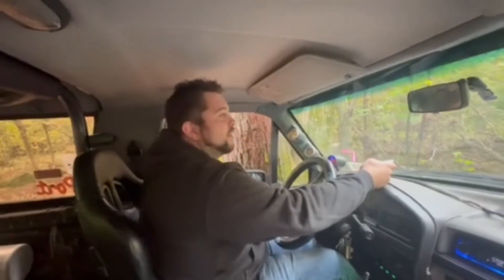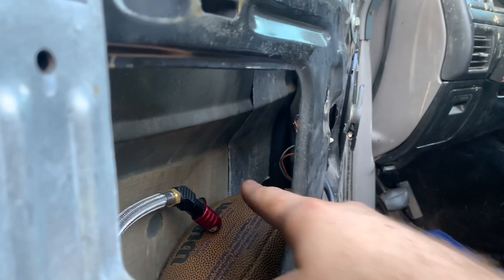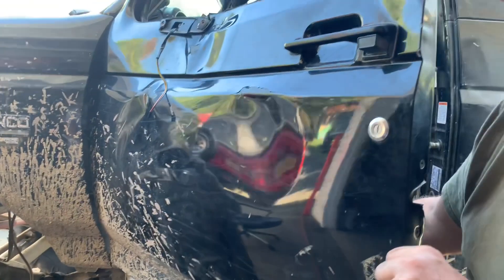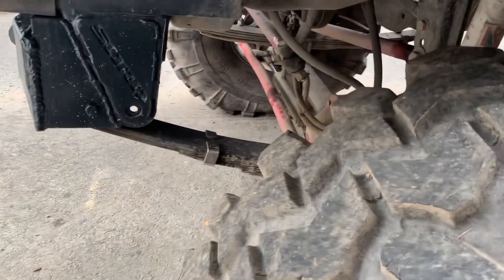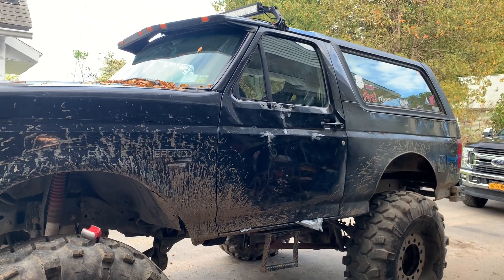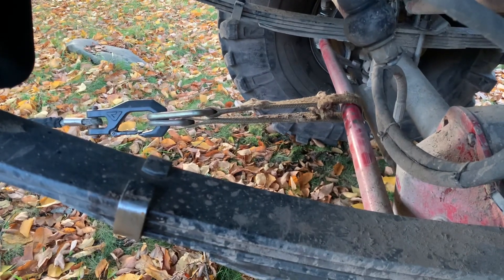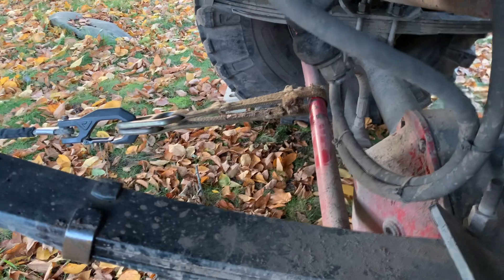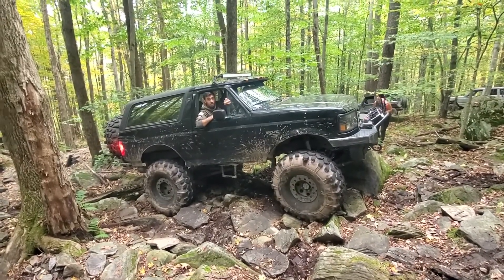Fixing Body Damage with a Football! Easy Dent Removal and Trail Repairs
In this video I use the power of an inflating football to pop out dents and crush damage on the door of my diesel Ford Bronco.  It didn't end up perfect, but its an easy way to fix some extreme sheet metal damage which allowed me to put glass back in the door.  It still needs some finer body work, but in all honesty its just a temporary fix until I replace the door.  However, if you have dents in a Ford, Jeep, Chevy, Dodge, tow rig, or even your daily driver, it may be worth trying to inflating a ball behind the dent if it's in a tight spot where it's hard to swing a hammer.  On smaller dents that don't have any creases, I have a feeling they'd pop completely out.  I also had some pretty good luck using a basketball for spots that required a little more pressure.